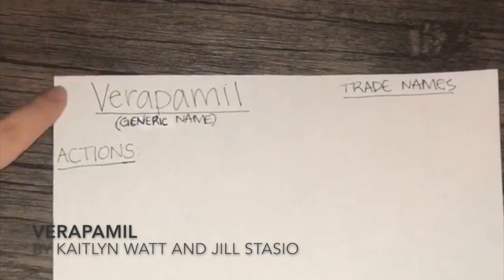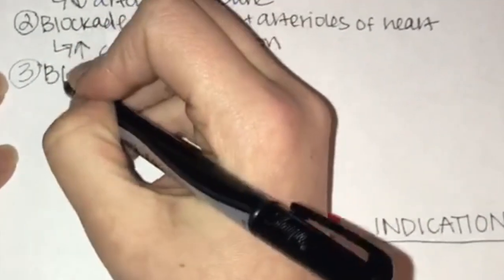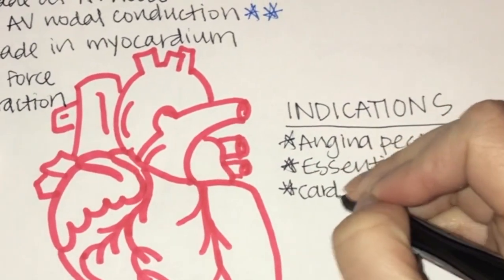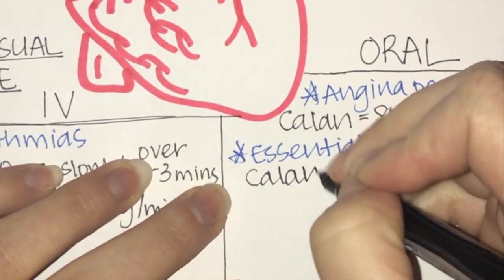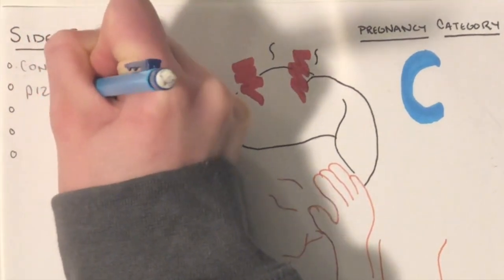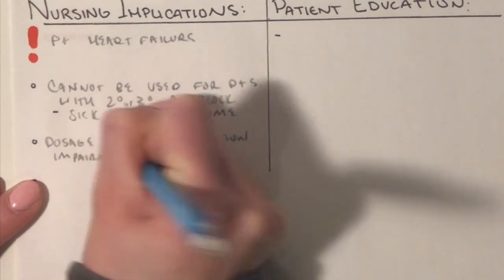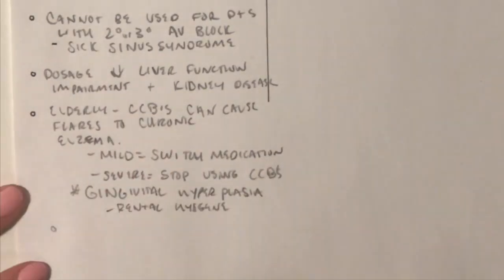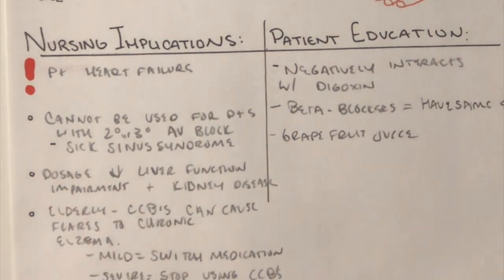Verapamil Medication Video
This video is about Verapamil Medication Video